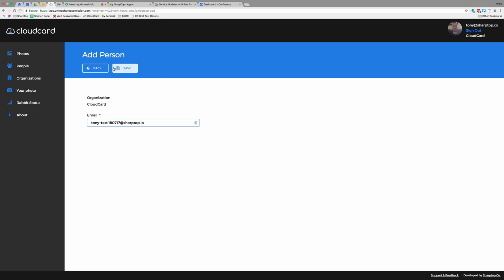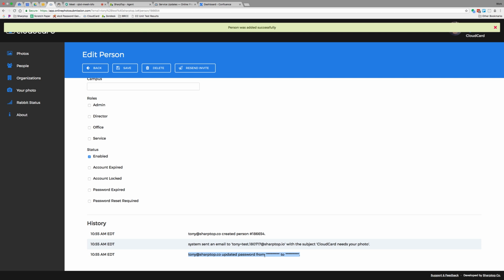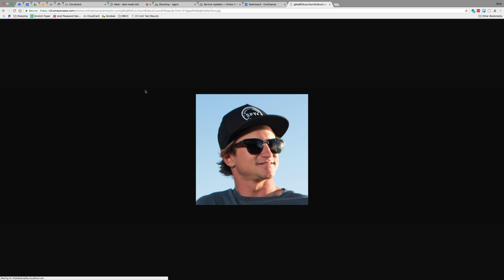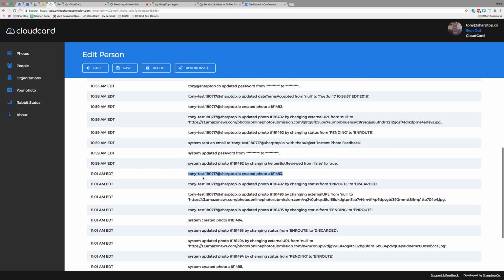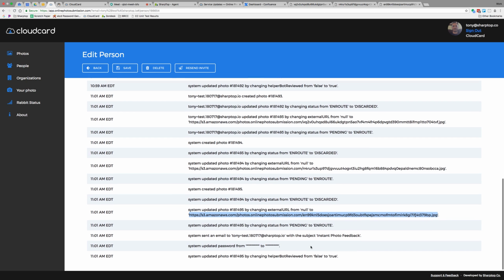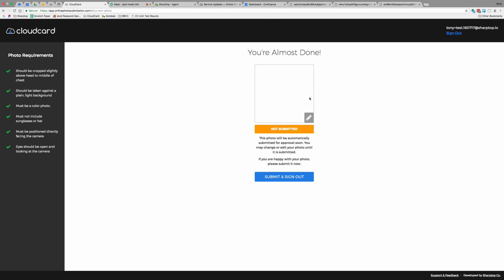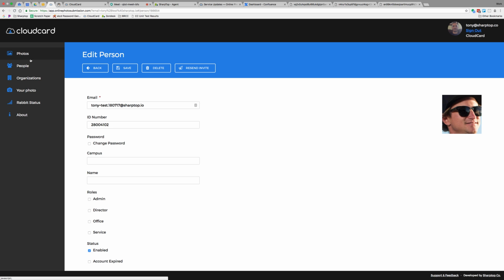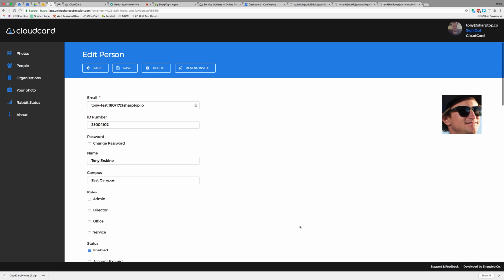Person History Tutorial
Published by
CloudCard Online Photo Submission